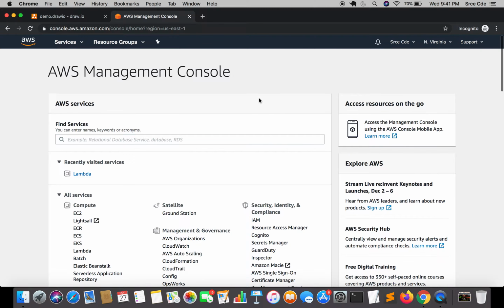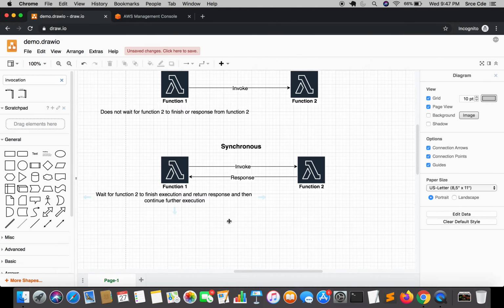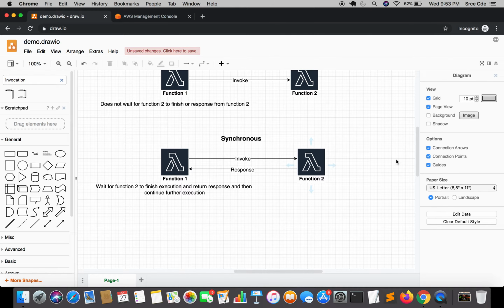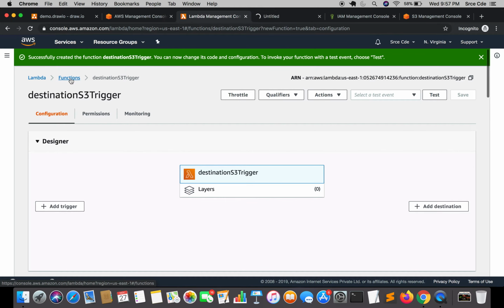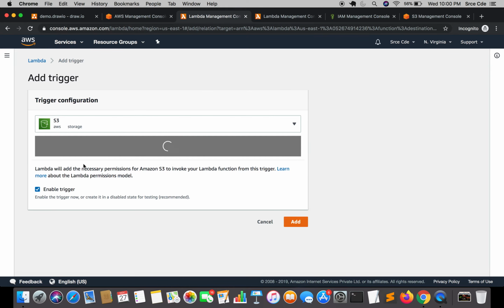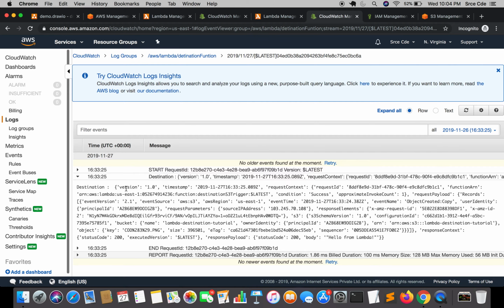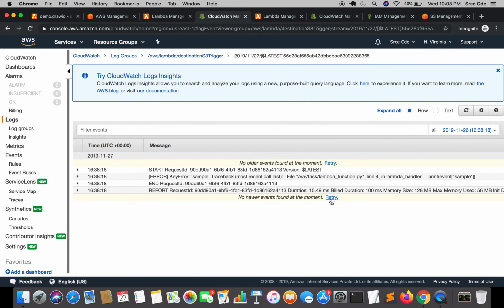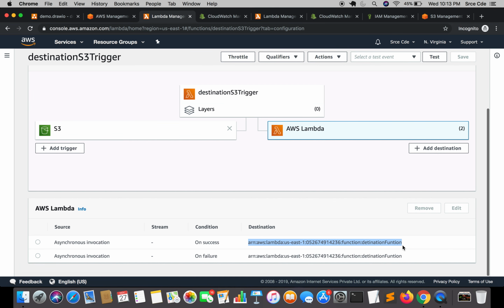AWS Lambda Destinations tutorial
Welcome to this video tutorial on AWS Lambda Destinations. Recently, AWS announced support for Destinations withing a lambda function and it's pretty easy to configure and quite useful feature. In this tutorial, I have explained what Destinations is, along with an explanation on Asynchronous and Synchronous invocations. And finally, the hands-on demo of AWS Lambda Destinations.

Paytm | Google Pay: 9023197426